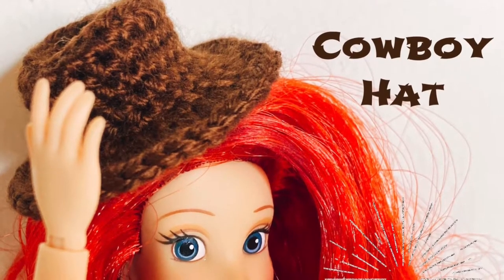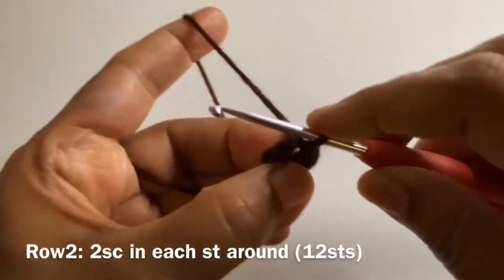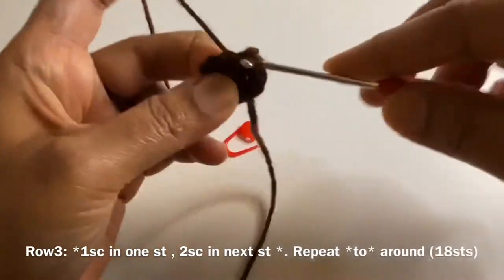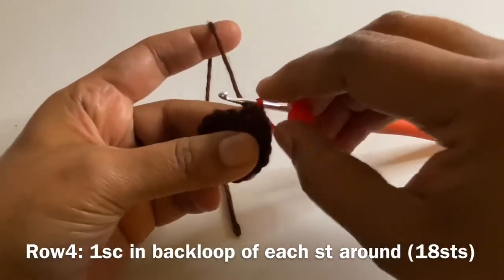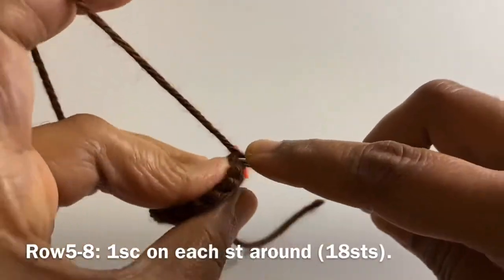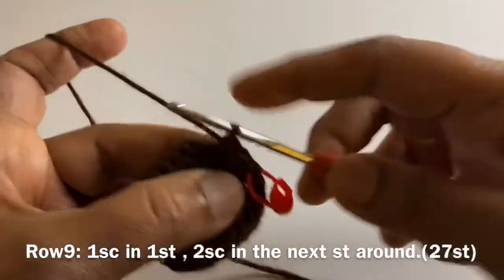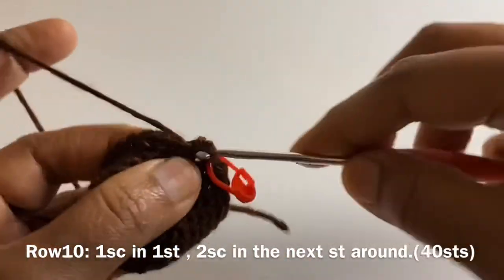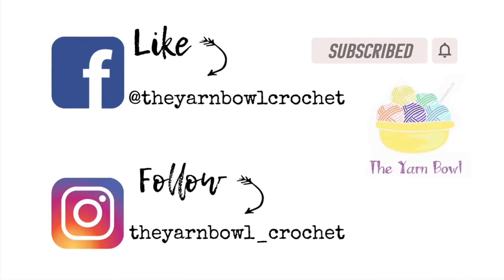Crochet Cowboy Hat | Mini Hat | Doll Hat | Crochet Tutorial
In this video we will see how to crochet this cute little cowboy hat 🤠

Materials Used:
Yarn ~ Caron Simply Soft Yarn
Color ~ Chocolate
Crochet Hook ~ 3mm
Scissors
Stitch Marker